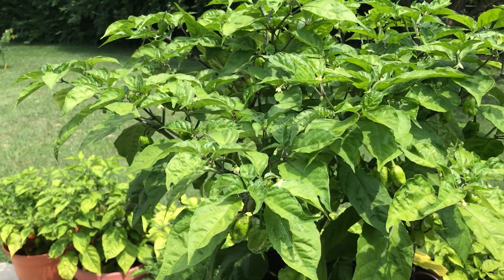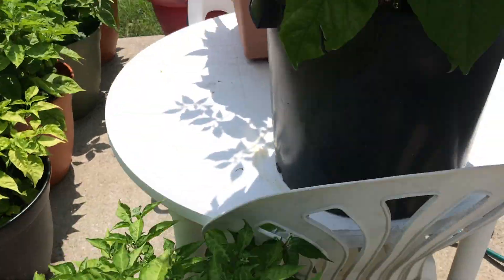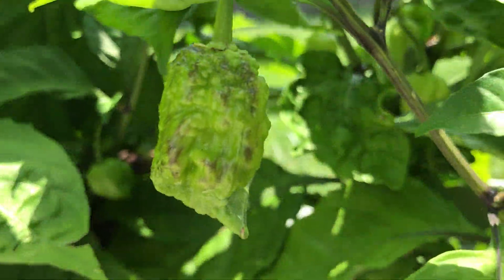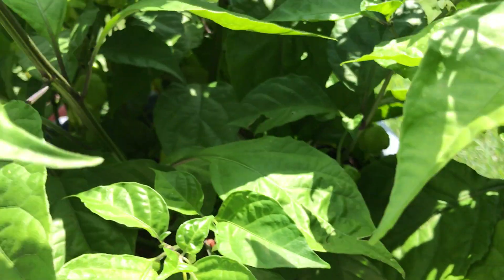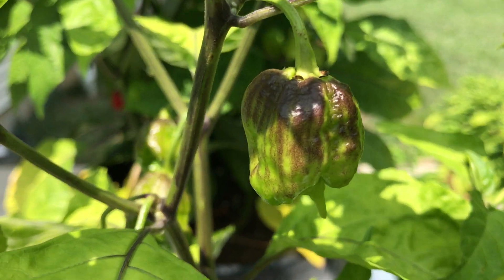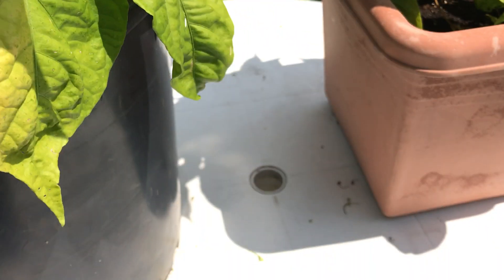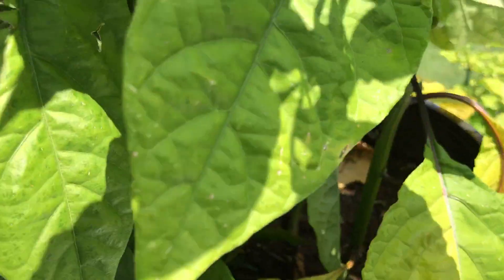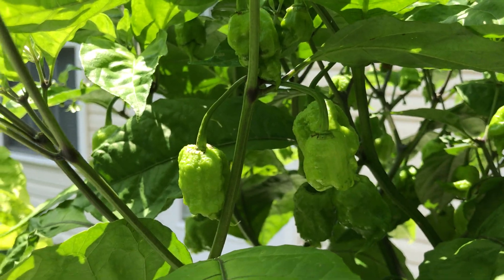Carolina Reaper Grow Update. August 1, 2021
Just a short video showing the progress of my Carolina Reaper grow.  Finally have some pods on the plants to show you!